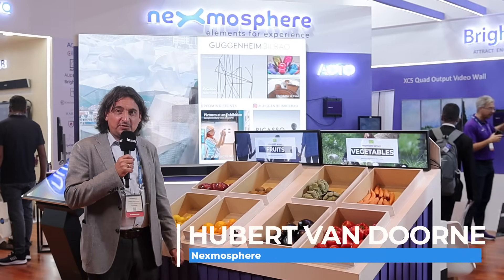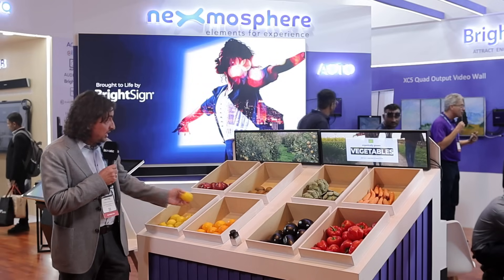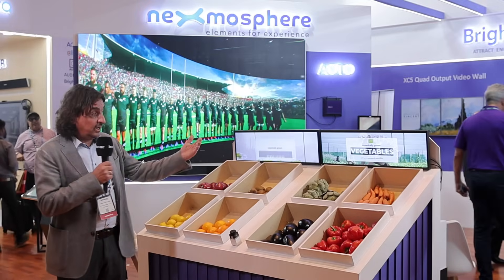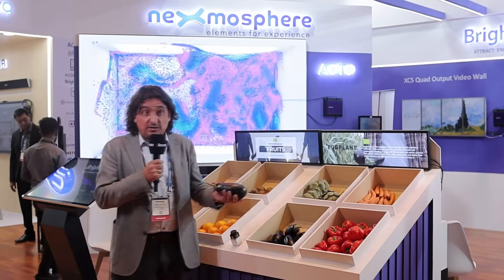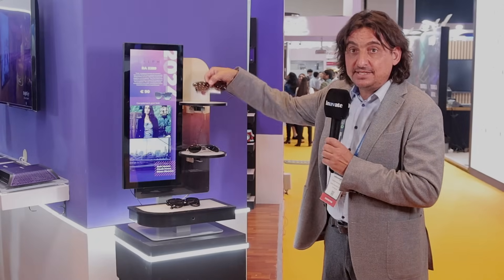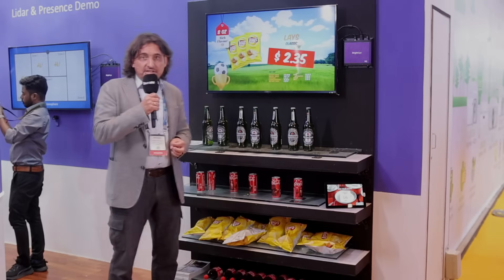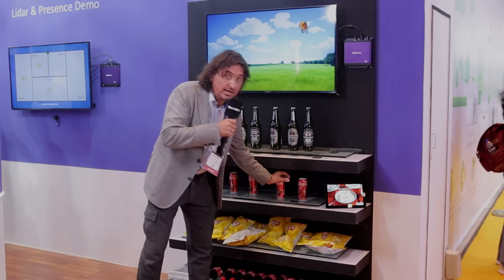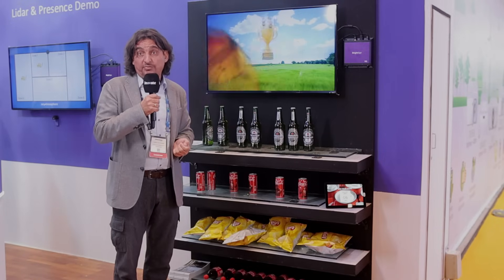Nexmosphere makes digital signage interactive with LIDAR and sensors | Product | InfoComm India 2024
Hubert van Doorne from Nexmosphere explains how using LIDAR and weight sensors allows interactivity to be added to digital signage directly linking content with the actions of users.

Nvincy is the exclusive distributor for Nexmosphere in India.